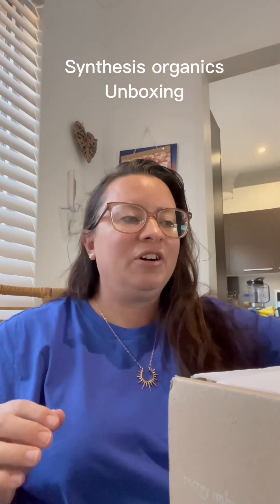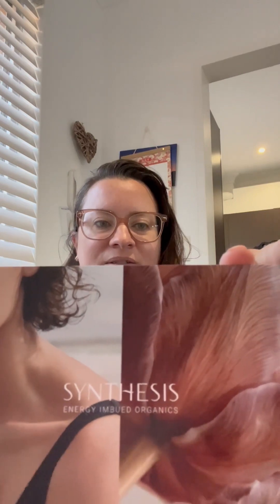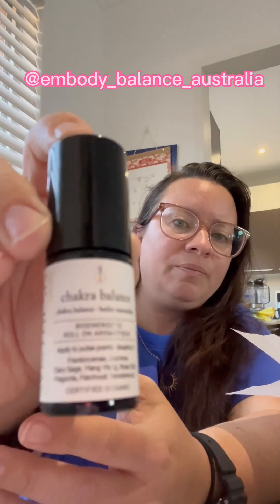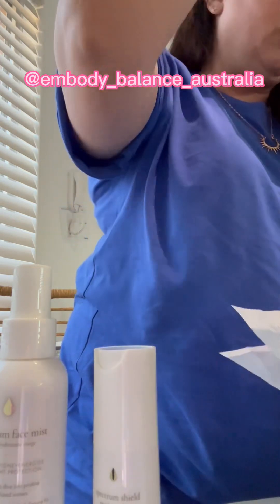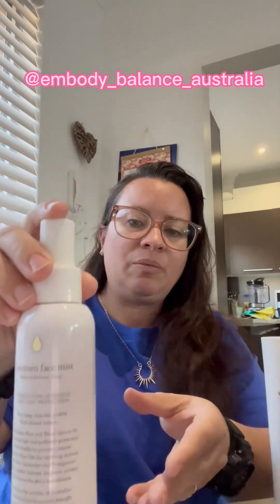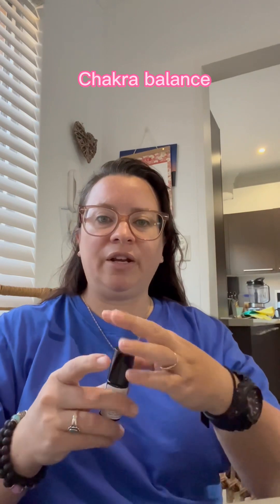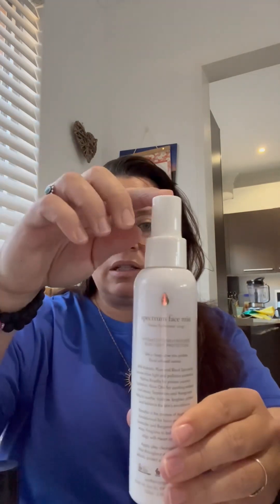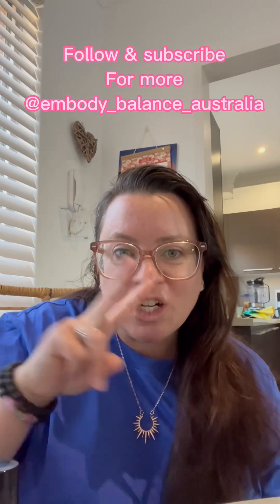Skincare ritual unboxing | synthesis organics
Skincare includes chakra balance essence, renew enzyme cleanser, toner, moisturiser